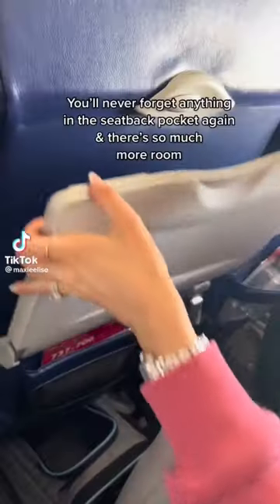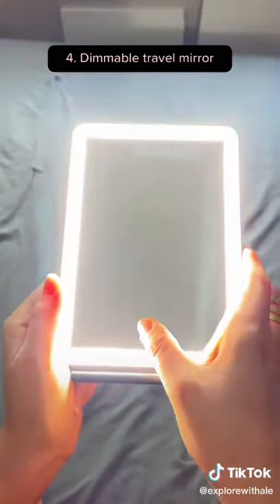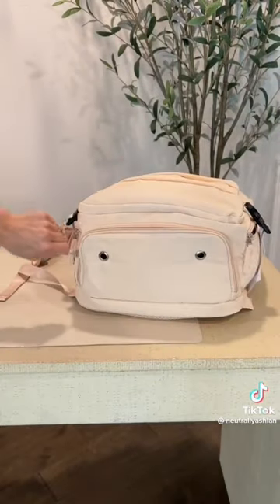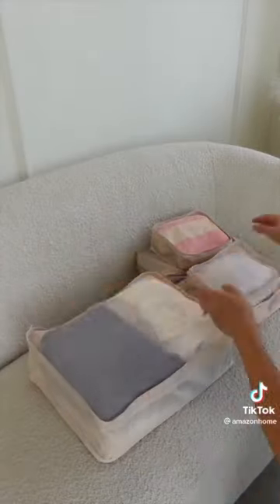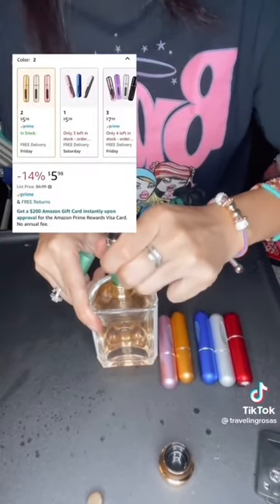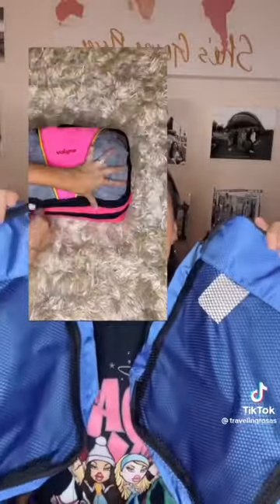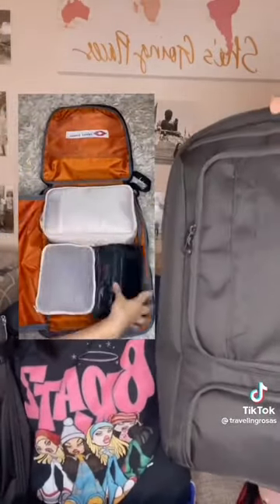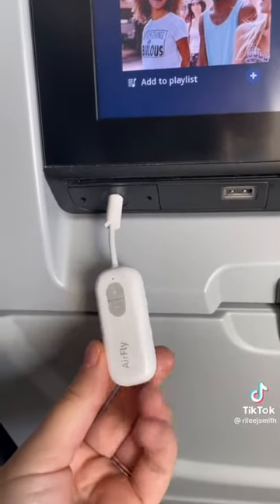Amazon Travel Must Haves ✈️🧳💺 WITH LINKS Tiktok Compilation #4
⚡⚡The leading resource for Legitimate Wholesale Suppliers of Authentic Designer Merchandise⚡⚡
AirPlane Pockets
Luggage Cup Holder
Adjustable Travel Pillow
Foldable Water Bottle
Universal Adapter
Compact Mirror
Double Zipper Cable Organizer

Silicone Cord for Airpod
Hat Clip

Travel Backpack
Pillow Blanket
Portable Chargers
Toiletry Bag

Two Piece luggage Set
Silicone Mini Bottles
Black toiletry Bag
Packing Cubes
Portable Hand Scale
Travel tote Bag

Perfume Bottle
Solar Battery Banks
Scrunchies Ziper
Plastic Protectors
Iphone Tripod
EBags Backpacks

Three in One Charging Pad
Airtag Holder Travel
Pill Organizer
Duffle Bag
Airfly Bluetooth Connector